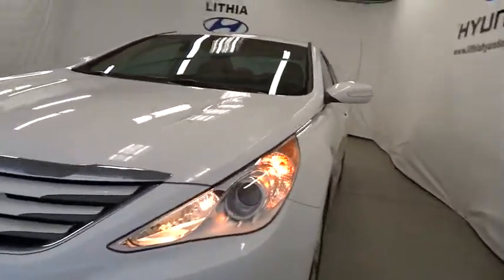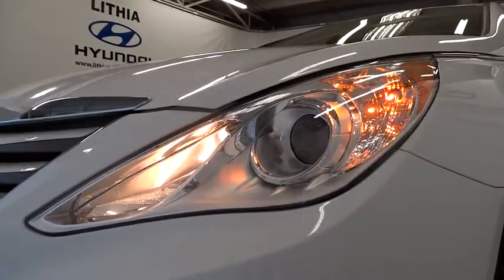2014 HYUNDAI SONATA Reno, Carson City, Northern Nevada, Sacramento, Roseville EH830546A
2014 HYUNDAI SONATA
2014 HYUNDAI SONATA 4DR SDN 2.4L AUTO GLS - Stock#: EH830546A - VIN#: 5NPEB4AC3EH830546

FUEL EFFICIENT 35 MPG Hwy/24 MPG City! GLS trim. CARFAX 1-Owner. CD Player, Onboard Communications System, iPod/MP3 Input, Alloy Wheels, Satellite Radio. CLICK NOW!br /br /KEY FEATURES INCLUDEbr /Satellite Radio, iPod/MP3 Input, CD Player, Onboard Communications System, Aluminum Wheels. MP3 Player, Keyless Entry, Remote Trunk Release, Steering Wheel Controls, Child Safety Locks. br /br /EXPERTS RAVEbr /.  Hyundai's midsizer continues to be a leader, whether you're talking about fuel economy, power, features or value. This is the car that put Hyundai on the map as a legitimate world-class automaker, and it can still hold its own against anything in the segment. -Edmunds.com. Great Gas Mileage: 35 MPG Hwy. Approx. Original Base Sticker Price: $21,400*. br /br /MORE ABOUT USbr /Lithia Hyundai of Reno sells new Hyundai's, certified pre-owned Hyundai's, and used cars, trucks, and SUV's! We have excellent finance options as low as 0% on select models, in addition to all avilable Hyundai incentives and rebates! We also specialize in second chance financing! We are located in Northern Nevada at 2620 Kietzke Ln. Our hours are Monday-Saturday 8: 30am - 8pm and Sundays 10am - 6pm. 100% customer satifaction is our priority! Price contains all applicable dealer incentives and non-limited factory rebates. You may qualify for additional rebates; see dealer for details.br / Some of our used vehicles may be subject to unrepaired safety recalls. Check for a vehicle's unrepaired recalls by VIN